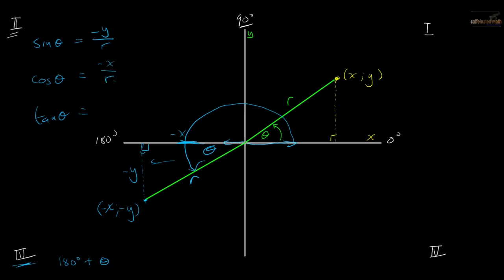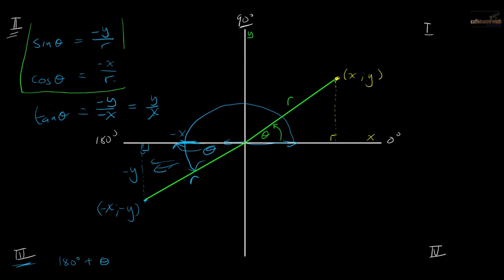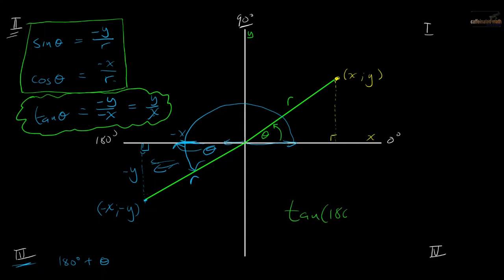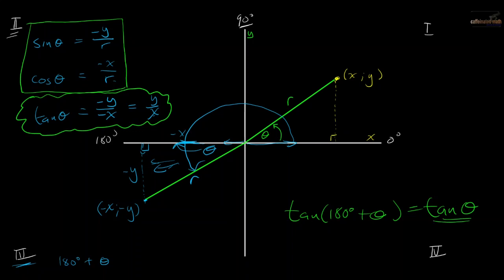Trigonometry - Reductions: 3rd Quadrant going on Tangents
Moving right along to the 3rd installment. We will go off on a rather relevant Tangent .